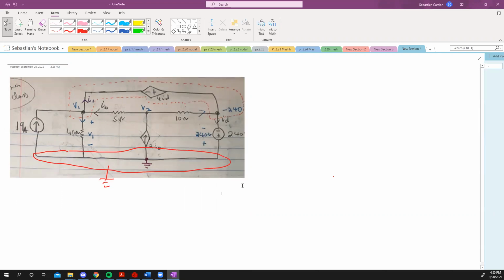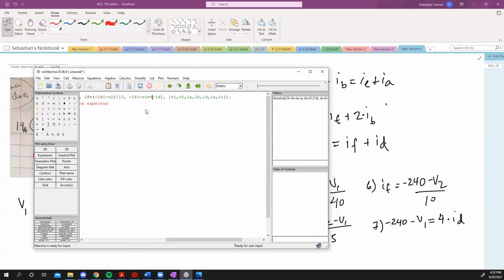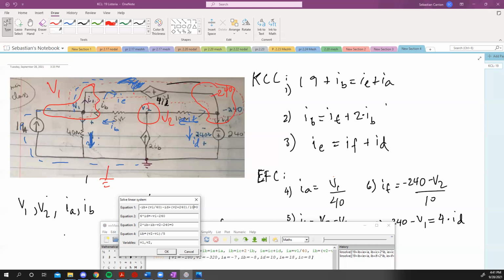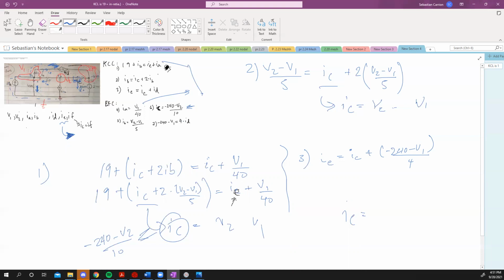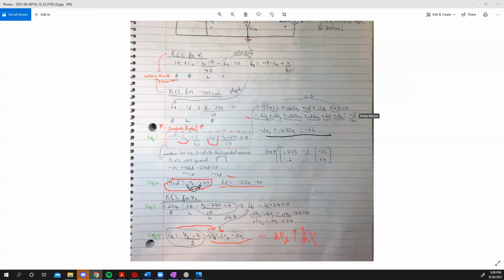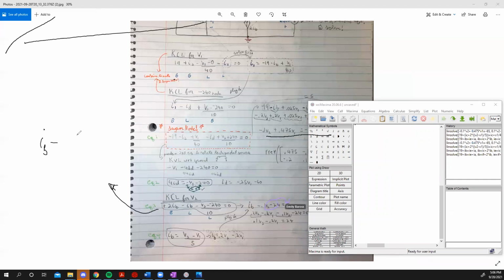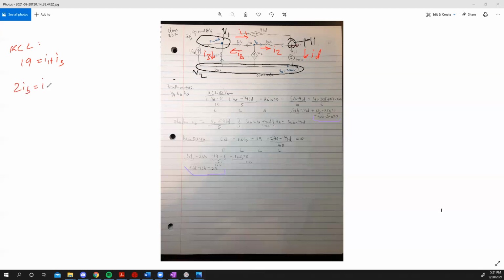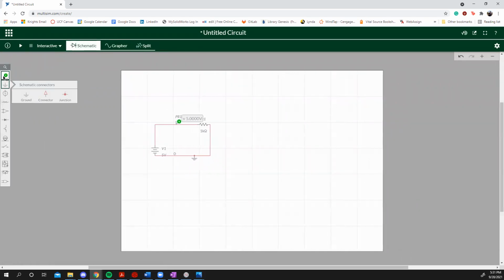ULA Recording 09/28/2021